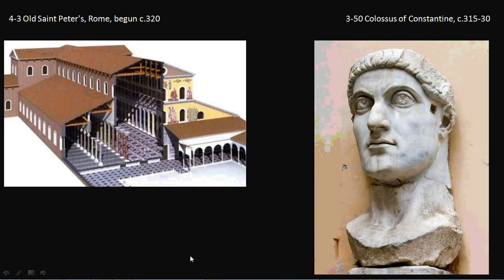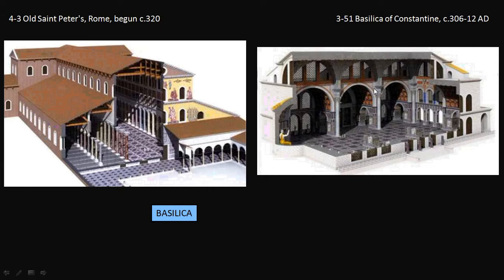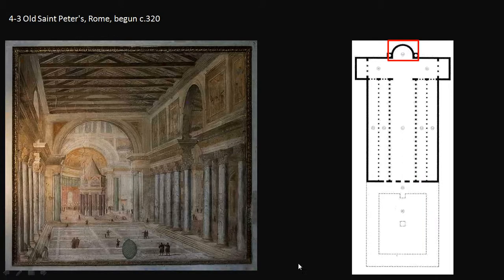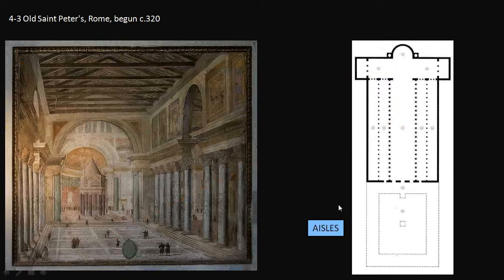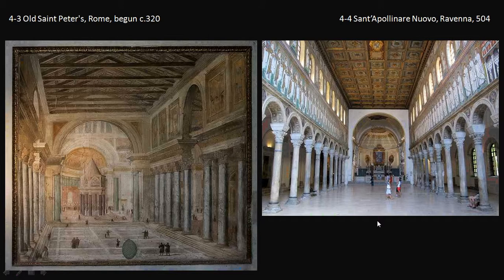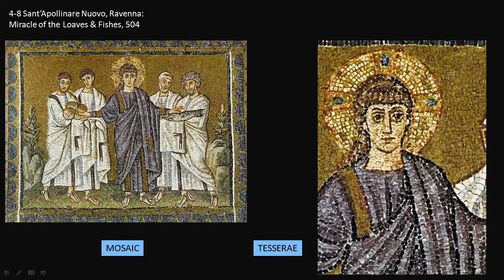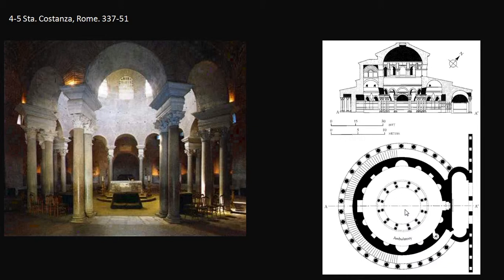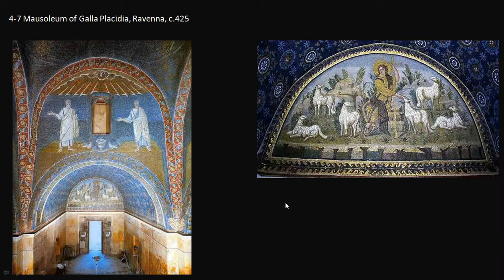17 exian architecture